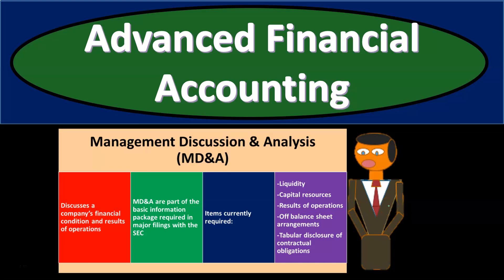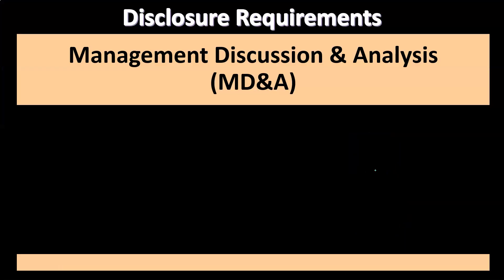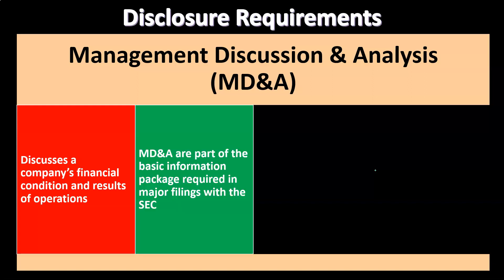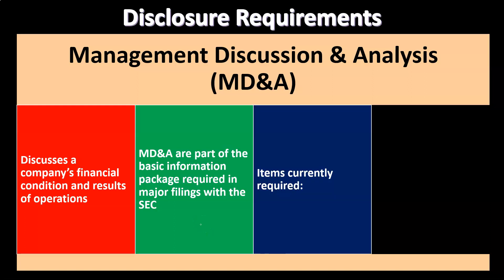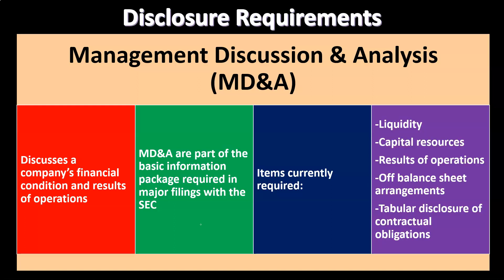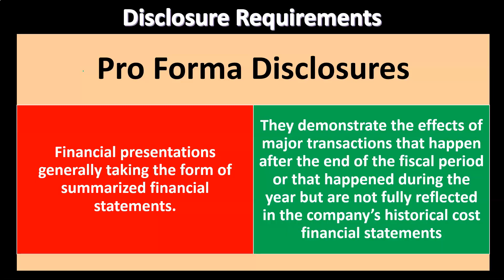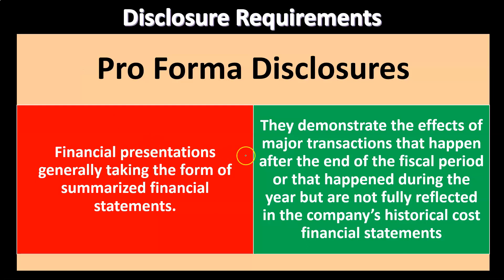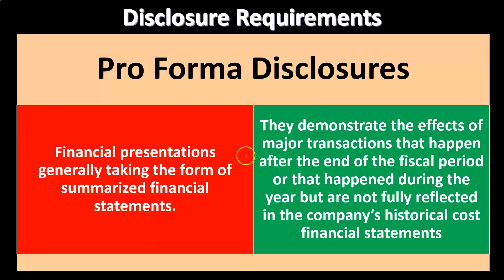Disclosure Requirements 1440 Advanced Financial Accounting